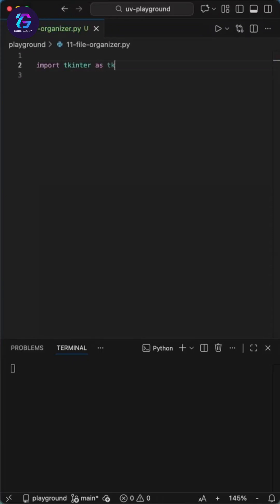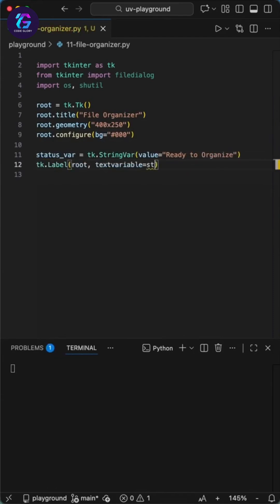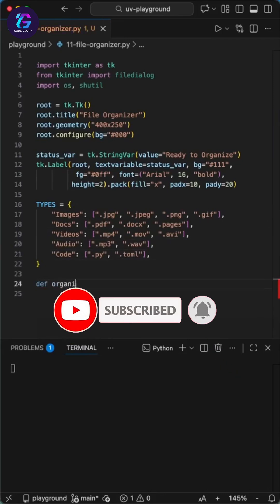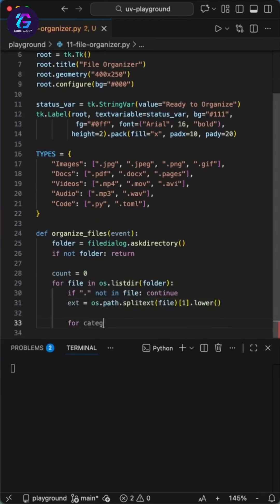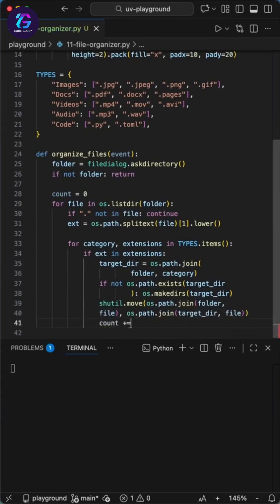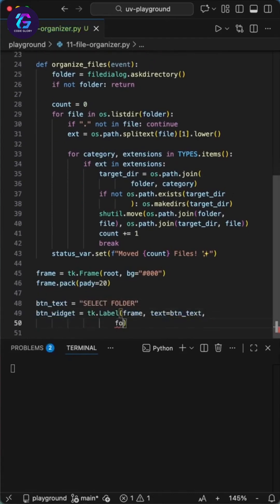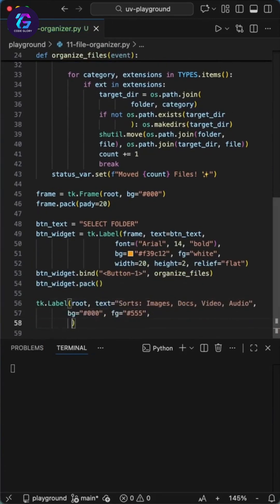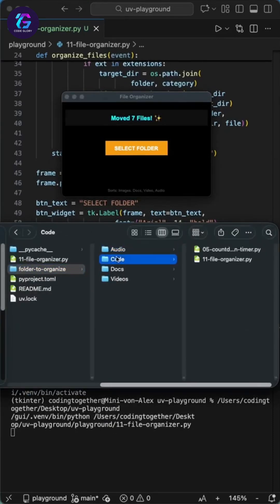How to Automate File Organization Using Python | Python Project: Smart File Organizer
How to Automate File Organization Using Python | Python Automation Project: Smart File Organizer

Automate file organization using Python 🐍📂
This short video shows how a simple Python script can automatically sort files into folders based on their type—saving time and keeping your system clean. Perfect for beginners and automation lovers!

python
python automation
file organization
automated file organization
python project
python scripting
python for beginners
python shorts
coding shorts
automation with python
file management
python tutorial
python projects
programming
coding
tech shorts
developer shorts
python tips
learn python